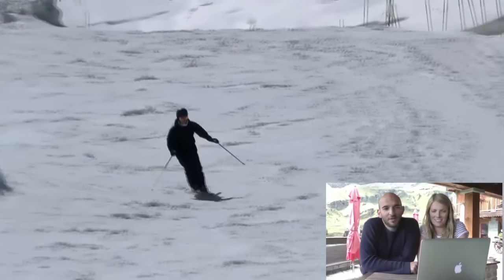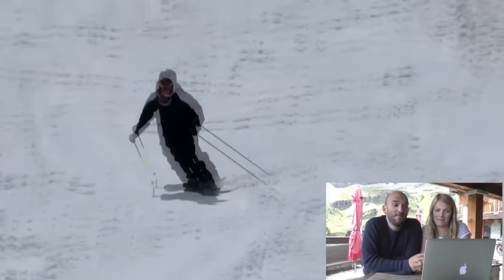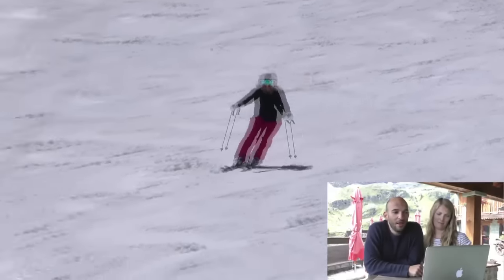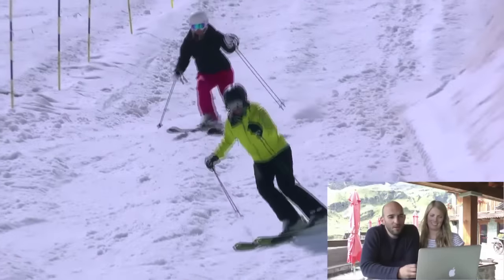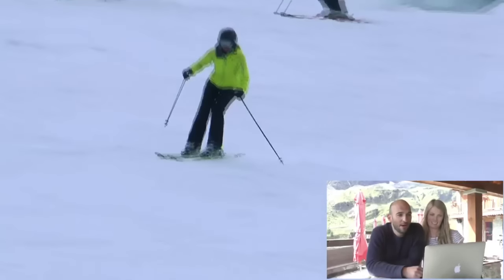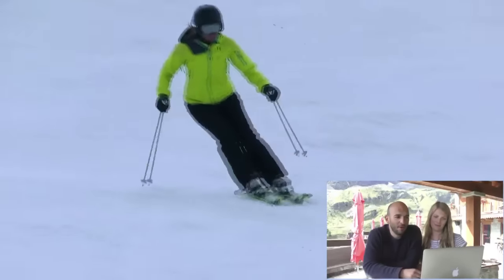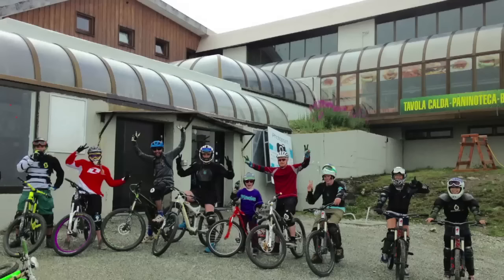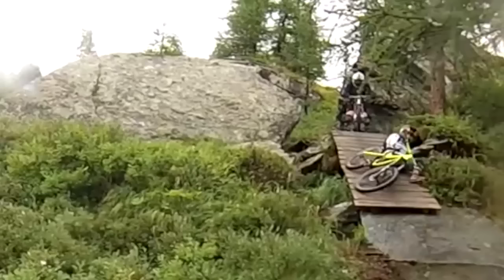Warren Smith Ski Academy Blog 16th Aug 2015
This week we actually analysed some skiing rather than just the clients outfits! Next week we will need some layers on because its only gone and dropped cold with a sprinkling of fresh snow down to the mid station. Thanks for everyone's efforts during the course. You rock!